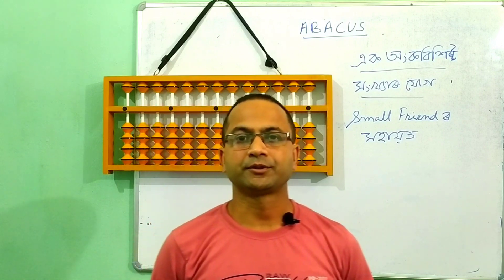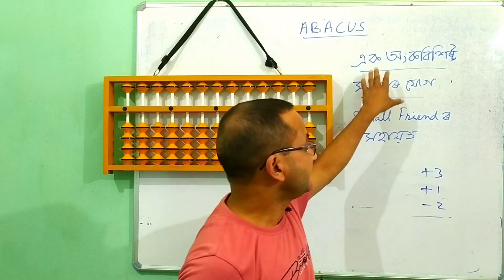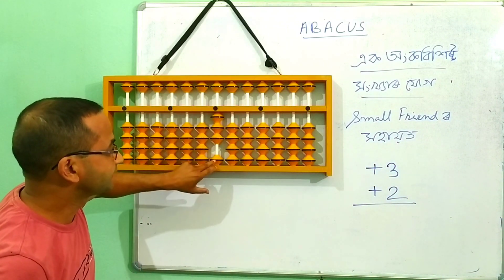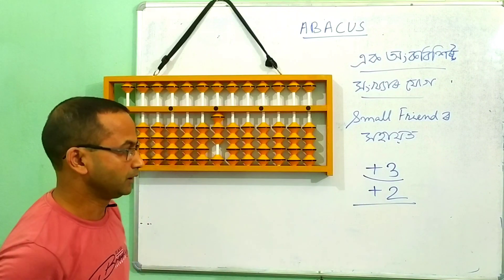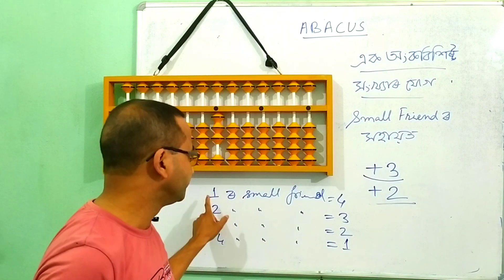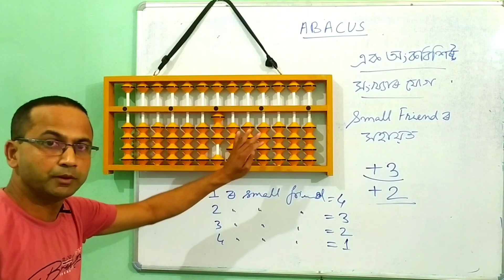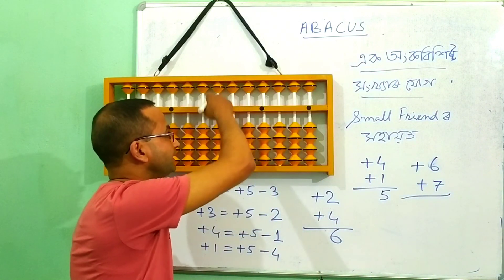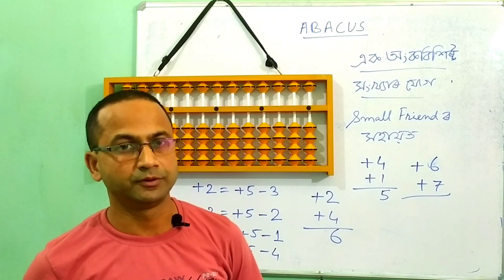Addition of single digit number on ABACUS | using Small Friend | Explained in Assamese | Part 4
PRISM CLASSES, PATHSALA
Bhattadev Nagar, College Road
Bajali (Assam)